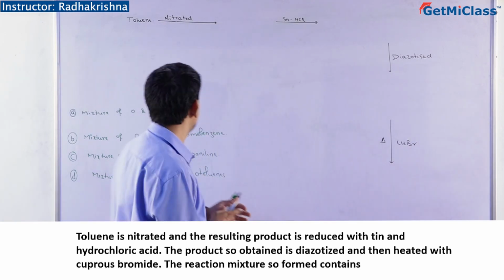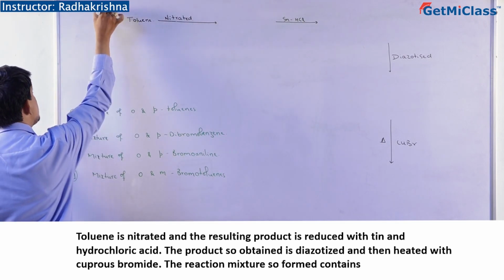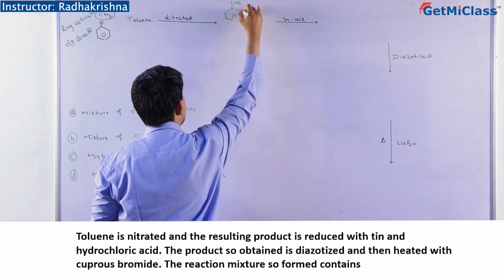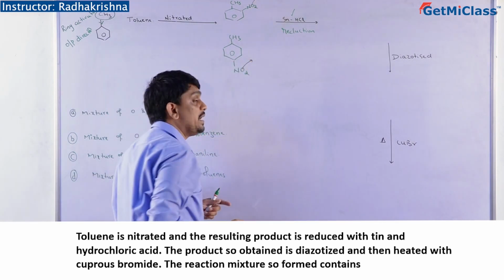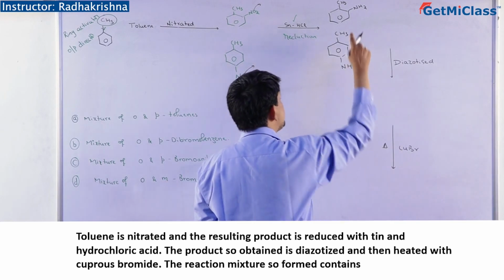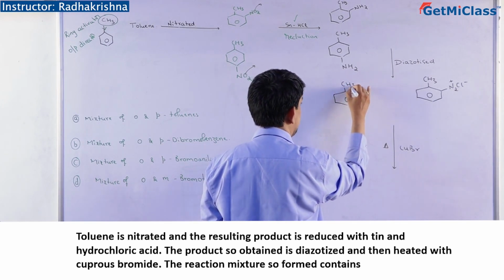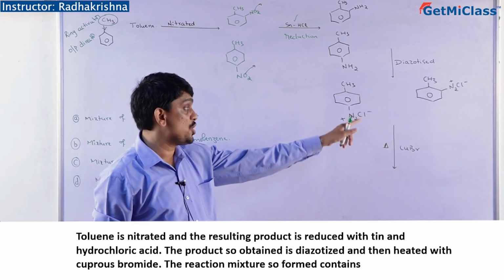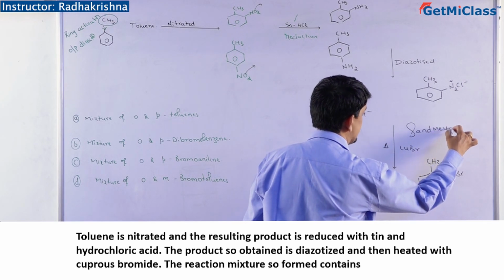Synthesis of Diazotized Toluene NEET 12th Chemistry Haloalkanes And Haloarenes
A step-by-step guide to synthesizing diazotized toluene, a key intermediate in various chemical reactions.